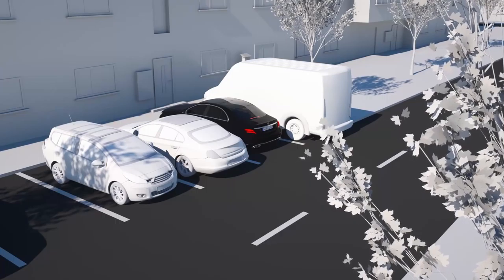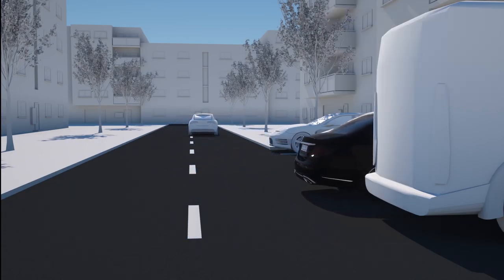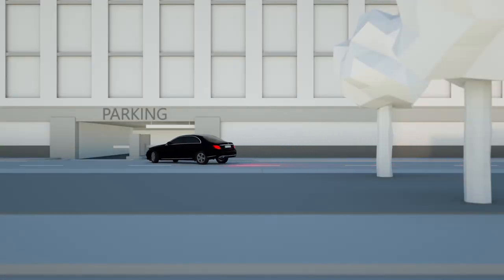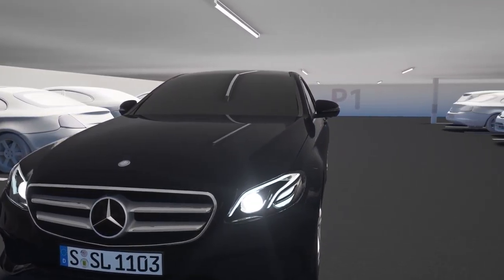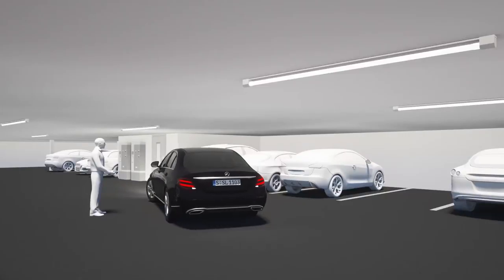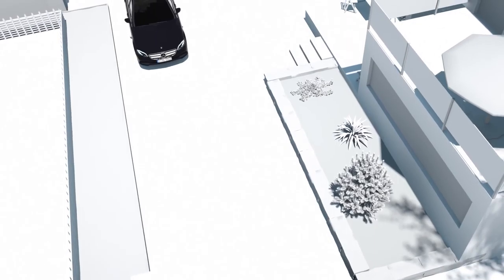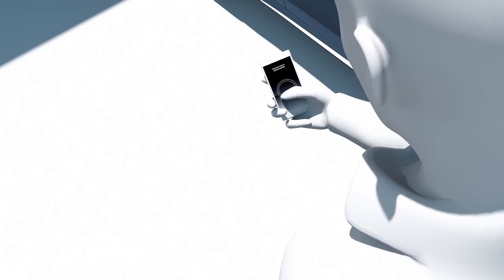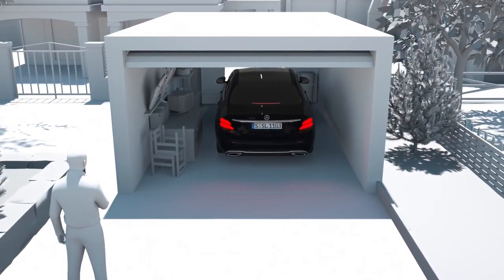Parking Pilot & Remote Parking Pilot Mercedes Benz original